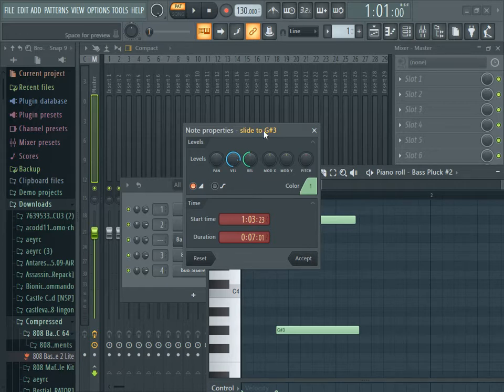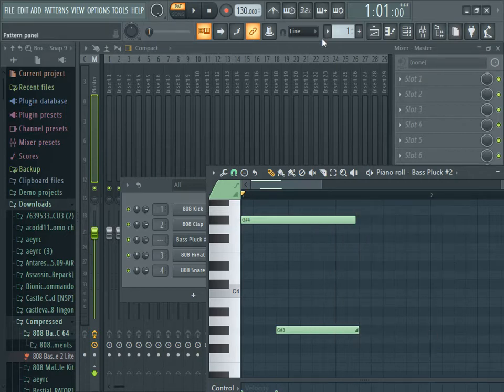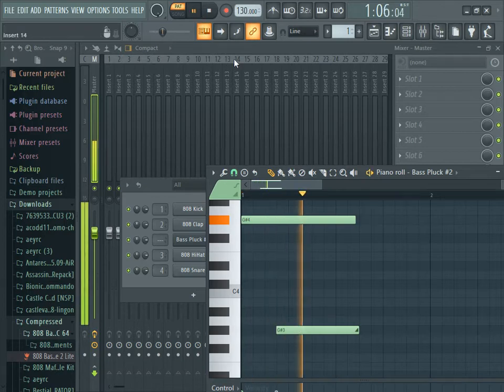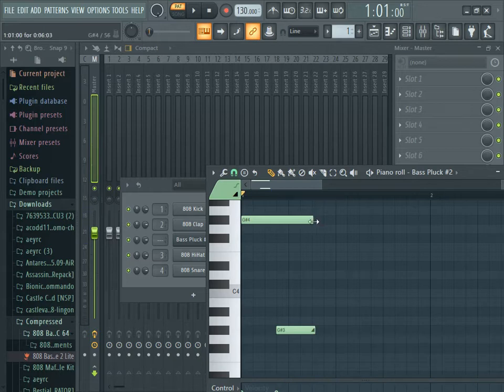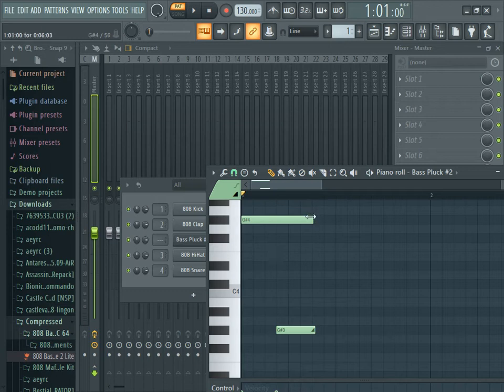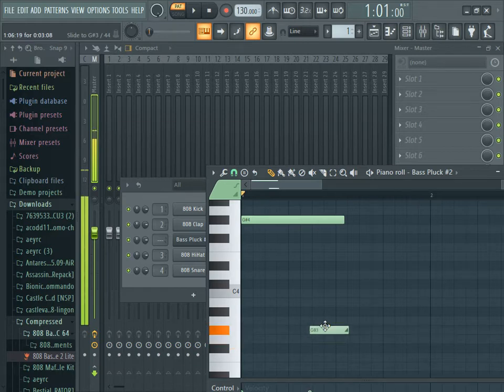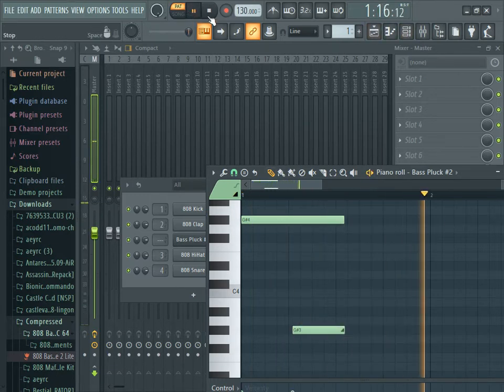How to make a bass drop(roll) in FlStudio.